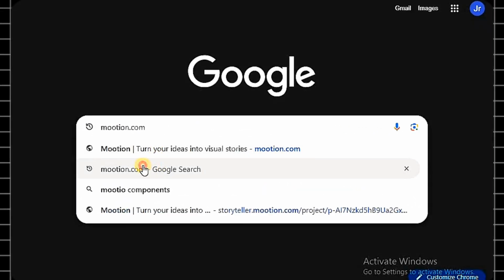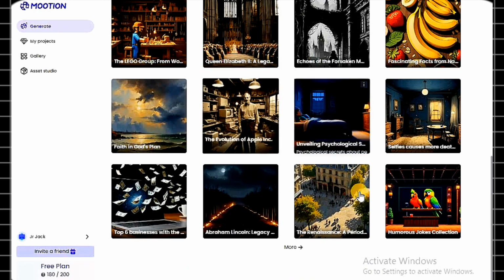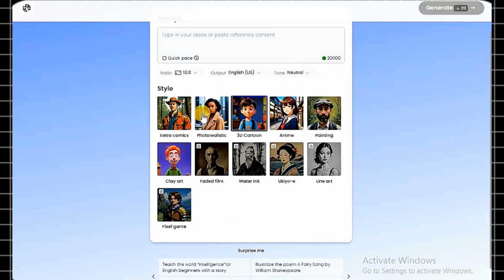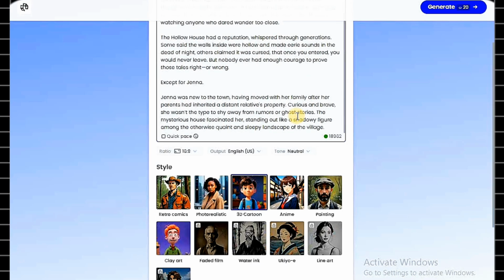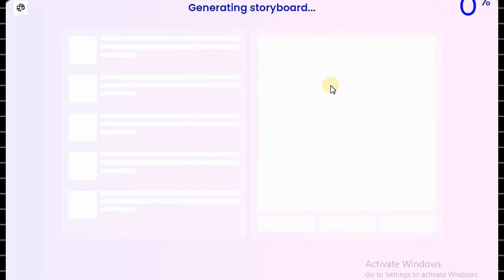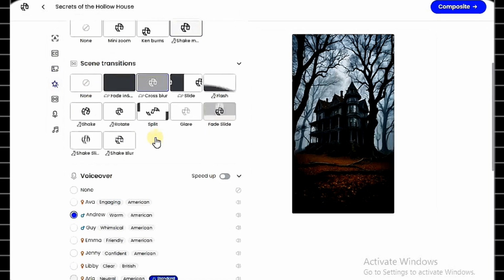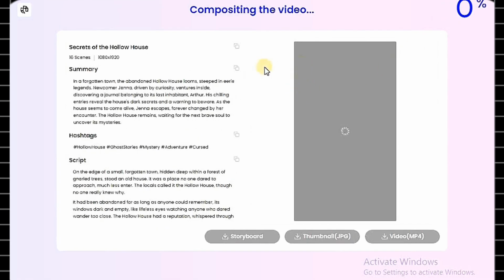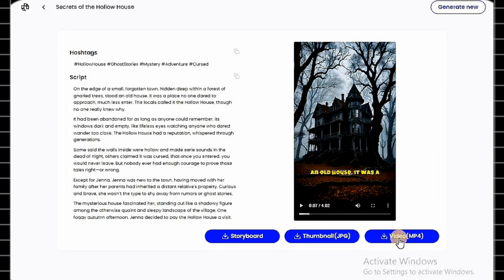Unlocking the Future: AI Animation Explained! 🤖✨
Are you tired of spending hours managing your YouTube channel? Want to maximize your reach and engagement without breaking a sweat? Look no further! In this video, we'll show you how to harness the power of AI to automate your YouTube workflow, making it easy to grow your channel and increase your online presence. From video optimization to comment management, we'll cover it all. Get ready to take your YouTube game to the next level with AI-powered automation!
EARN BIG on YouTube & TikTok with AI Videos Made EASY!

☆Thank you for your interest and for reading the description.☆